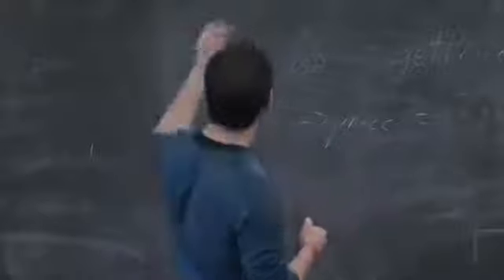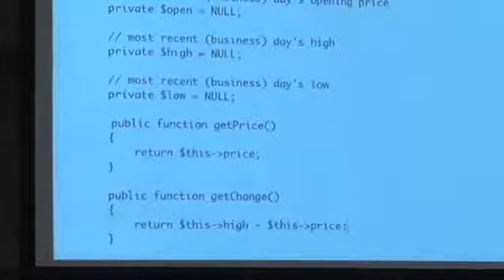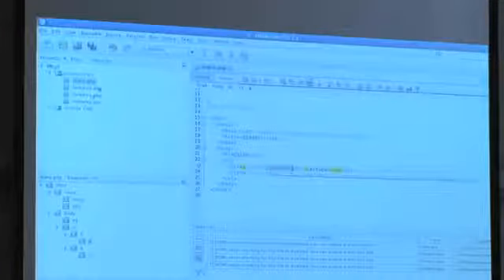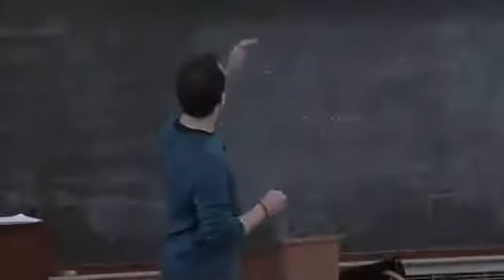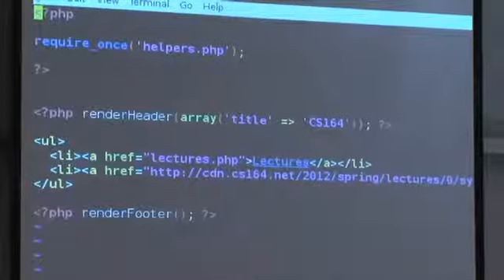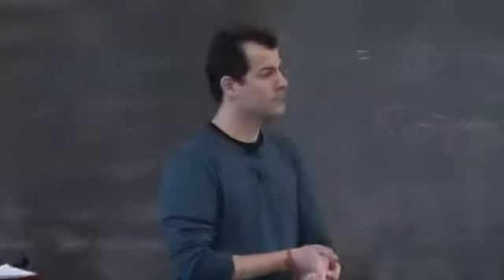iOS Mobile App Development # Mobile Software Engineering # Lecture 2 # Part 5